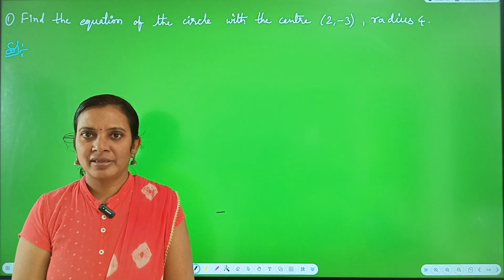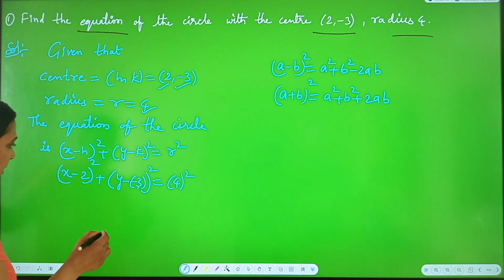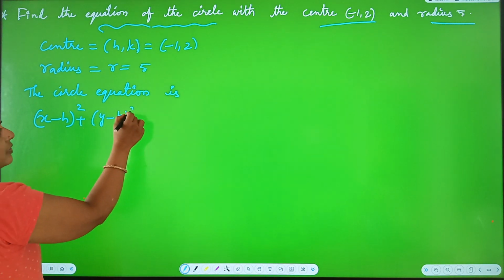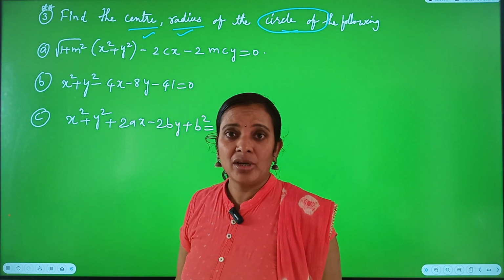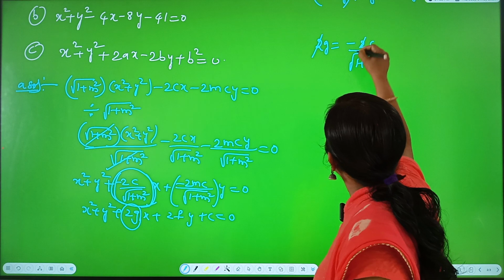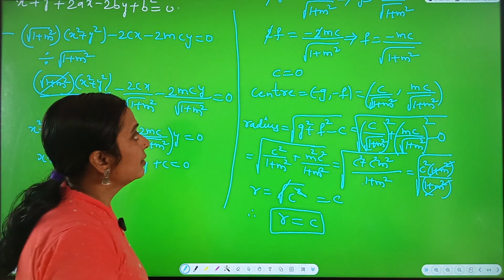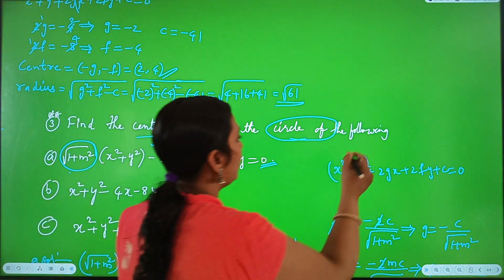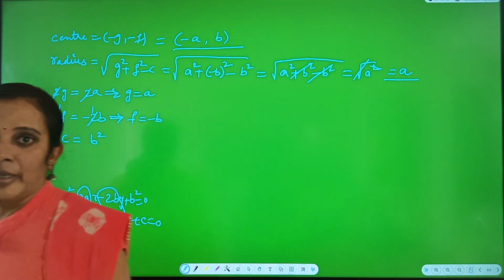Circles Intermediate 2B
Learn Circles Intermediate 2B with this comprehensive tutorial! In this video, we'll dive into the world of geometry and explore the properties and theorems of circles at an intermediate level. Whether you're a student looking to improve your math skills or a teacher seeking a helpful resource, this video is perfect for you. Get ready to master Circles Intermediate 2B and take your understanding of mathematics to the next level!